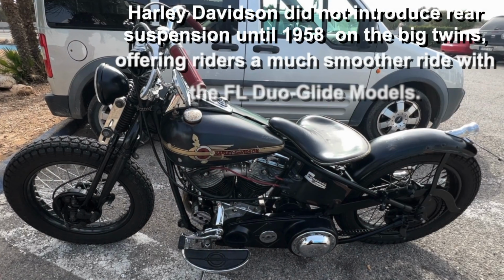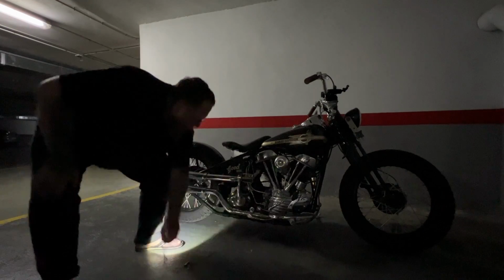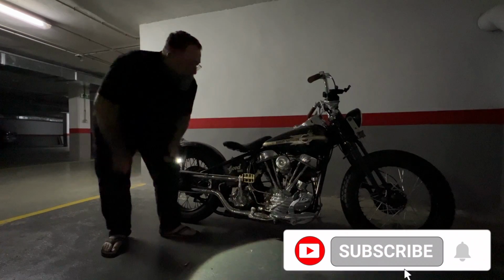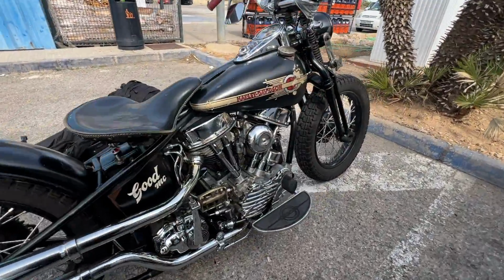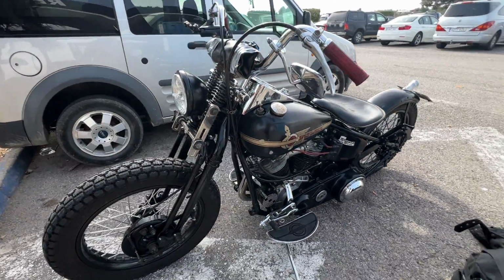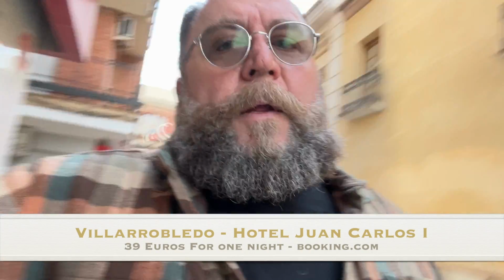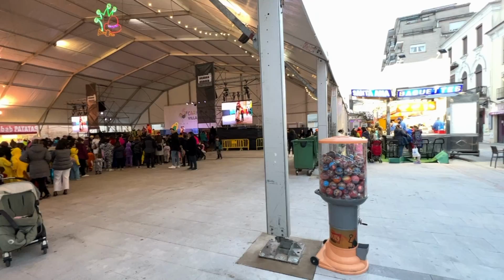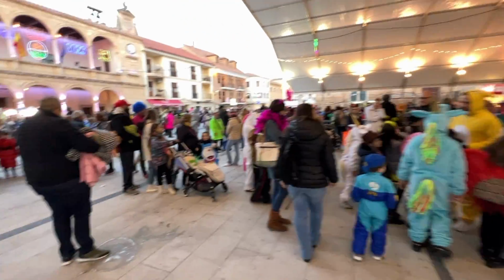Villarrobledo Carnival on a Panhead Chopper? | Harley Davidson 1950s Panhead | Easy Rider Tenerife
🎟️ What an amazing hotel and good value on my first night. Staying just on the outskirts of Valencia, right on the beach, I wake up to glorious sunshine ready to battle the day. The Pinhead seems to have run very well covering 340km on the first run. After checking the Harley Davidson 1950s Panhead over, we get ready for day 2 of our Spanish Adventure. Hitting the road about 11am we start to had inland towards Villarrobledo, a small Spanish Town on route across country. The only issue was, it was carnival time, and after a long hard ride, the last thing I needed was 500 people celebrating carnival in the square. I also didn't know I had booked the only hotel, in the square that overlooked it all.
Find out how day 2 Pinhead chopper adventures went in this weeks show, can I actually make it through the night?.

Give Me The Truth - Social Creator License Number - 328067 License owner - Adam Gough
This Song certificate is granted by Artlist Ltd (hereinafter: "Artlist"), to: Adam Gough (hereinafter: the "Client")
as of 23 Mar 2023, regarding the use of the song Give Me the Truth created by The Rallies (hereinafter: the
"Song") by the Client.

Festejo na Bahia - Social Creator License Number - 328067 License owner - Adam Gough
as of 23 Mar 2023, regarding the use of the song Festejo na Bahia created by Joca Perpignan (hereinafter:
the "Song ") by the Client.

🍁 𝗔𝗕𝗢𝗨𝗧 𝗘𝗮𝘀𝘆 𝗥𝗶𝗱𝗲𝗿 𝗧𝗲𝗻𝗲𝗿𝗶𝗳𝗲 - 𝗠𝗼𝘁𝗼𝗿𝗰𝘆𝗰𝗹𝗲 𝗔𝗱𝘃𝗲𝗻𝘁𝘂𝗿𝗲𝘀 🍁
Our channel is about Easy Rider Tenerife Classic Motorcycle Adventures. Ride a Royal Enfield around the Mount Teide Volcano, take a ride through Anaga Mountains on a V7 MotoGuzzi, or do a Canary Island Tour on a Harley Davidson. It's now all possible with Easy Rider Tenerife.  Motorcycle Enthusiasts, your dream holiday and adventure await. Aimed at experienced riders who have a love for motorbikes and a thirst for life on two wheels. We rent classic bikes, to motorcycle lovers who want more than just a beach and bar. Our bikes are highly maintained, and come ready to ride in showroom condition.

📌𝐀𝐝𝐝𝐫𝐞𝐬𝐬
➟Easy Rider Tenerife - Southside.
➟Motorcycle Rental Tenerife
➟Edf. Clara Toledo,
➟Local 5/6,
➟Calle Moraditas,
➟Las Chafiras,
➟Tenerife,38639.
➟We are above Banco Santander!

➟Easy Rider Tenerife - Westcoast
➟Motorcycle Rental Tenerife
➟Puerto De La Cruz Office,
➟C/ Candias Bajas 29
➟C.P 38312,
➟La Orotava,
➟Tenerife.

📻𝗥𝗔𝗗𝗜𝗢 𝗦𝗛𝗢𝗪:
➟Ride Time Radio
➟Atlantico FM
➟Santa Cruz • 88.3 FM
➟La Laguna • 91.7 FM
➟Zona sur • 94.7 FM
➟Zona Norte • 88.1 FM
➟Icod de los Vinos • 102.6 FMEvery Sunday at 8pm

🎥𝗖𝗢𝗡𝗡𝗘𝗖𝗧 𝗪𝗜𝗧𝗛 𝗘𝗮𝘀𝘆 𝗥𝗶𝗱𝗲𝗿 𝗧𝗲𝗻𝗲𝗿𝗶𝗳𝗲 - 𝗠𝗼𝘁𝗼𝗿𝗰𝘆𝗰𝗹𝗲 𝗔𝗱𝘃𝗲𝗻𝘁𝘂𝗿𝗲𝘀🎥